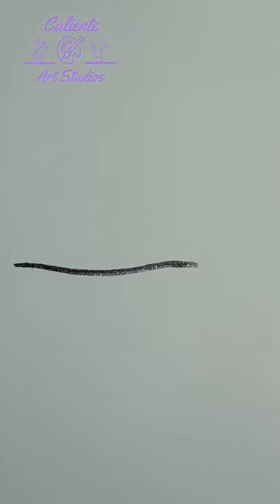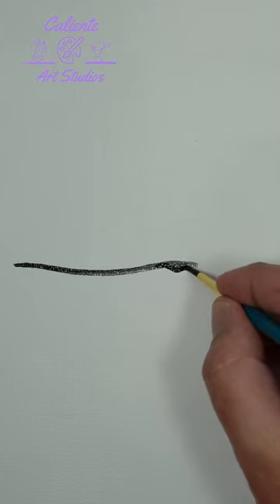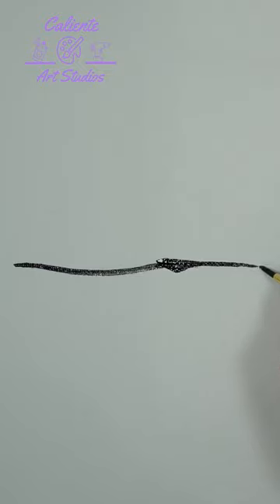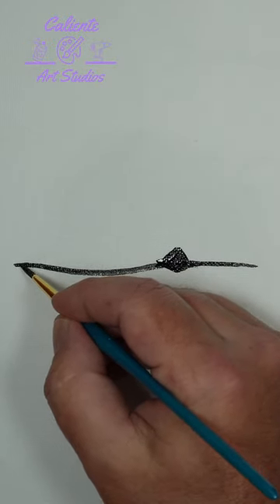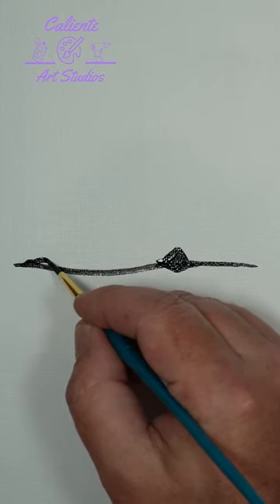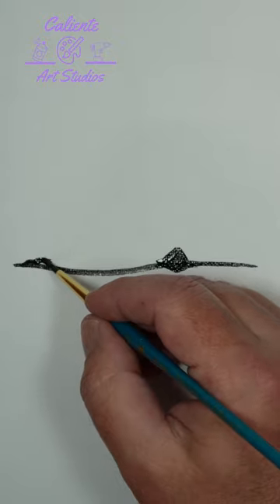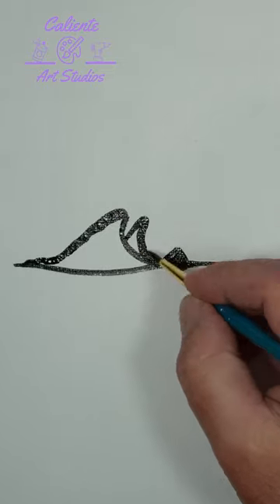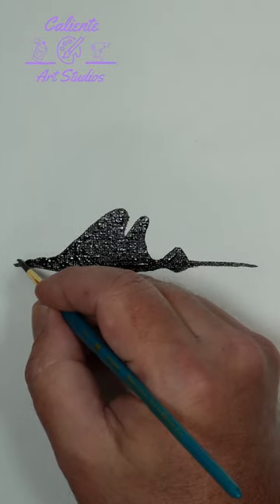How To Paint A Manta Ray Silhouette Short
Do you want to try an Acrylic Painting but don't know where to start? Well you are in the right place. In this short video we go step-by-step through painting a Manta Ray Silhouette! So grab your acrylic art supplies and lets Paint Something!

This is not a promotional video, We are getting nothing for it other than your laughs and likes😍